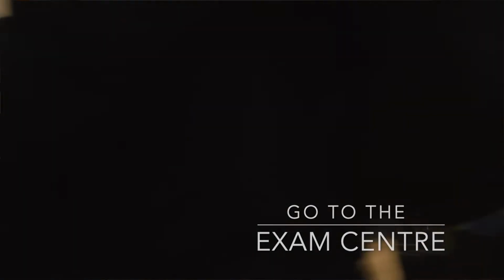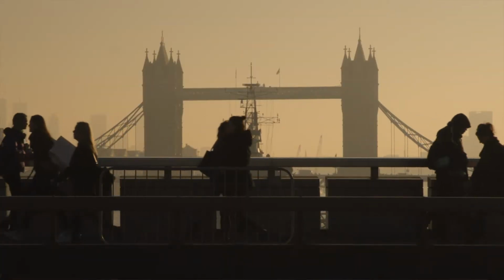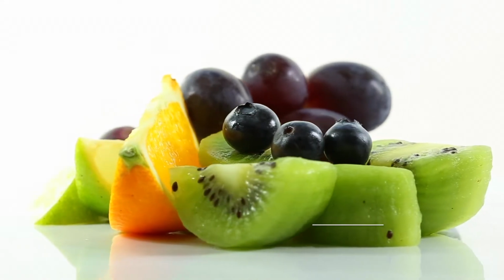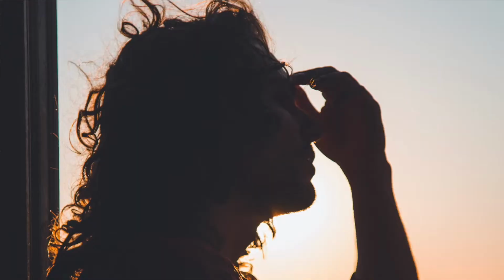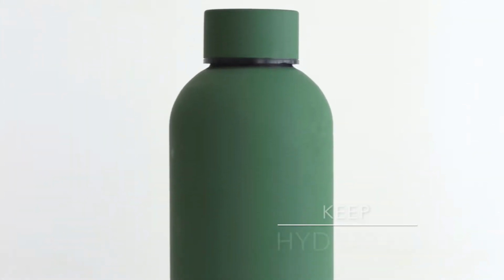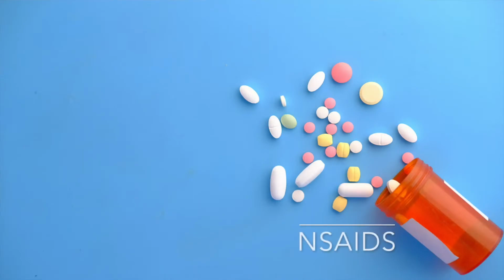How to prepare for the exam day of USMLE (Step exams)?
If acing the USMLE exams is on your radar, check out these tips for managing the exam day. These tips will ensure smooth sailing during this high-pressure time.